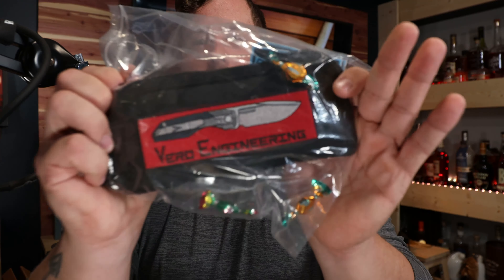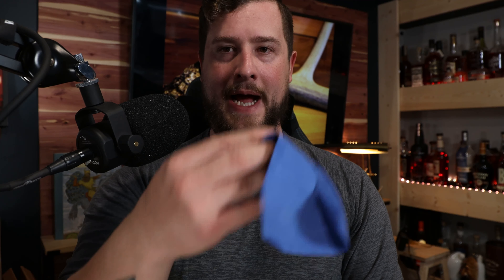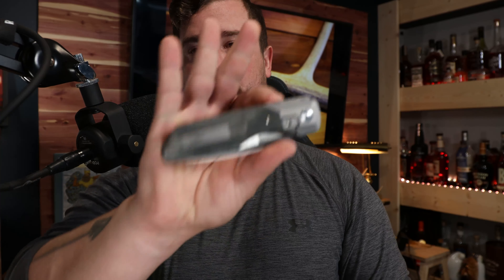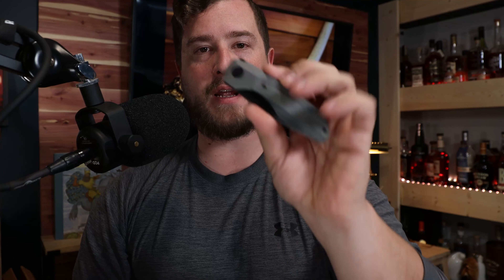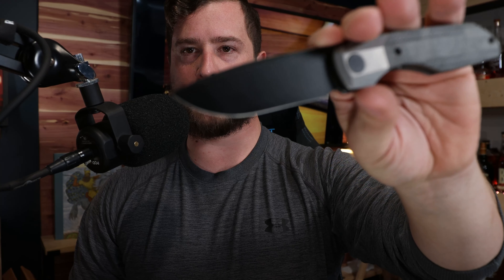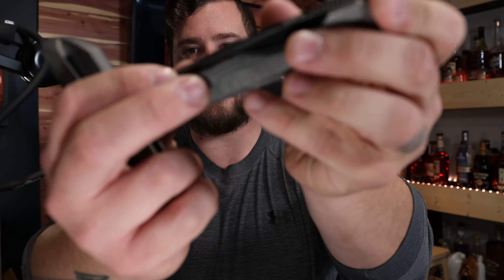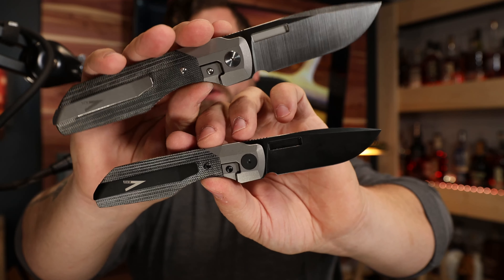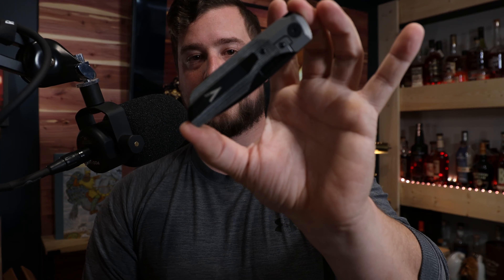Synapse Gen 2 Early Impressions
Unbagging the Vero Synapse Gen 2, is it great? I think you might already know.